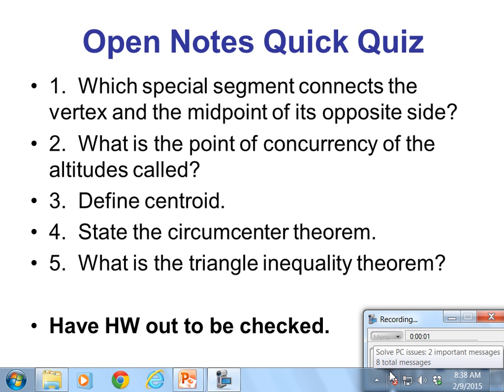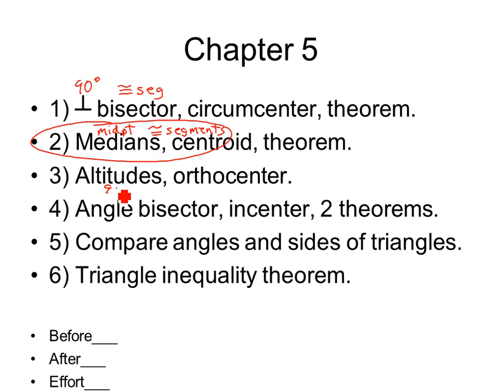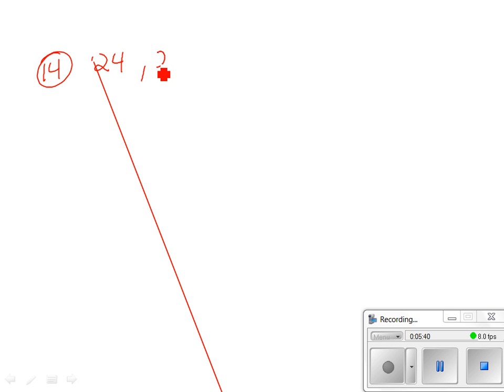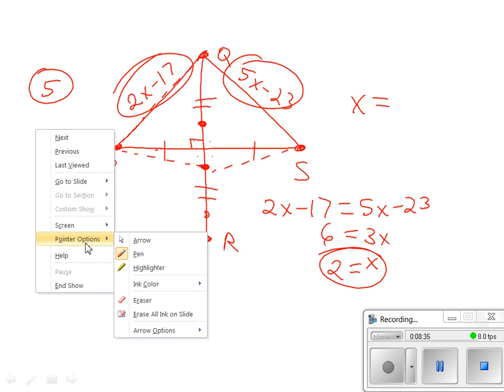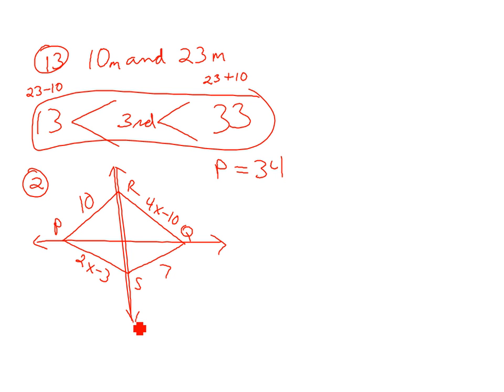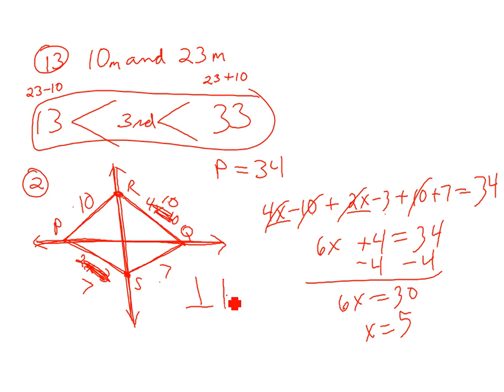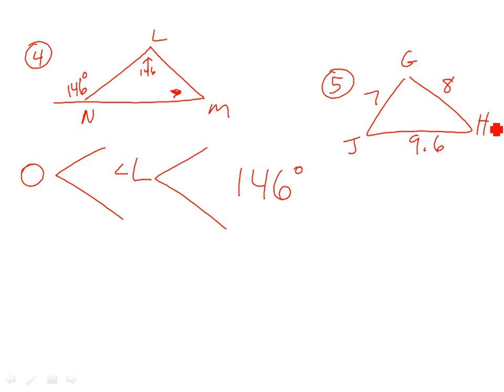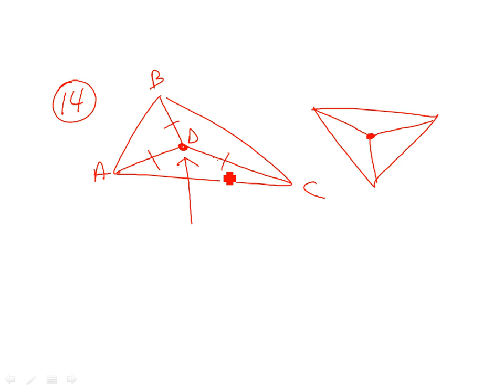ch 5 rev packet video part 1